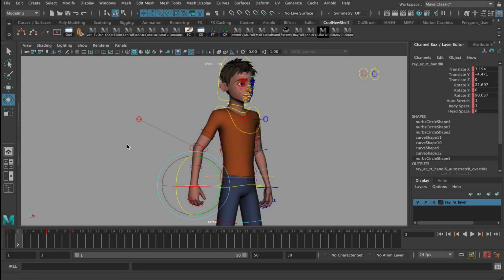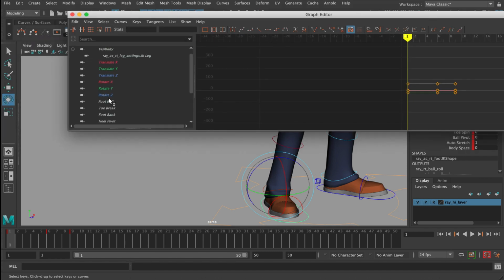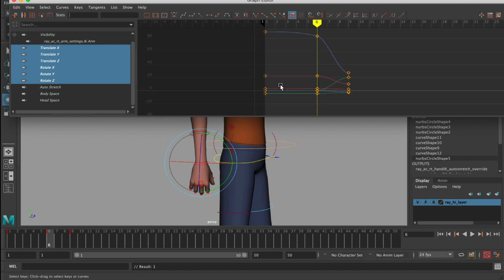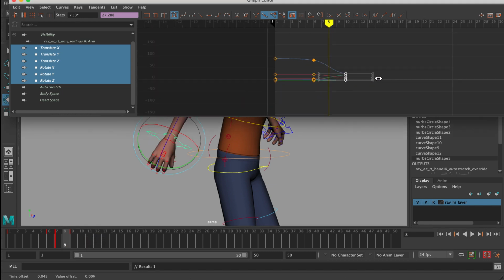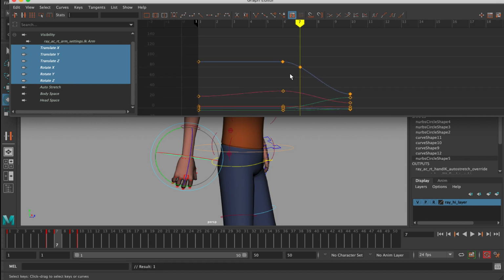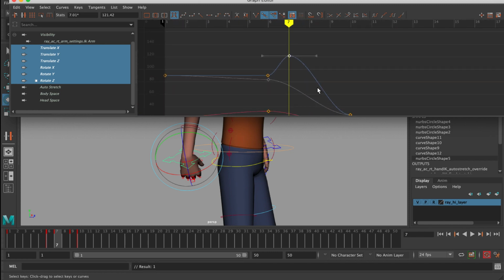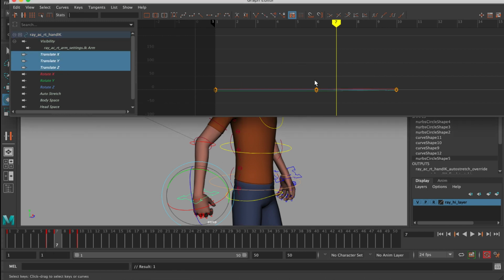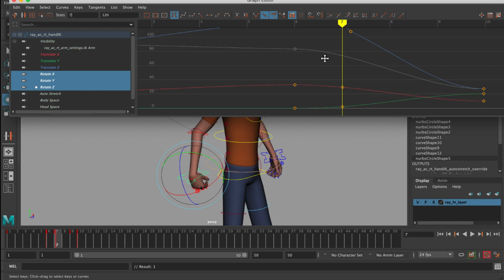PRO Animator Guest tutorial : The Graph Editor explained by Steve Reach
In this tutorial we will listen to guest artist Steve Reach. Steve Reach is a professional animator living in the USA and he will be explaining the Graph Editor in Autodesk Maya

Thank you Steve !

If you are in need of a pro level monitor then check out

Jason Swisher
James Ritossa
Jamie
Dylan Void
Steven Michael Peterson Studios
Thomas McGill
Simon Latouche

MH Tutorials
The Netherlands

SOCIAL MEDIA